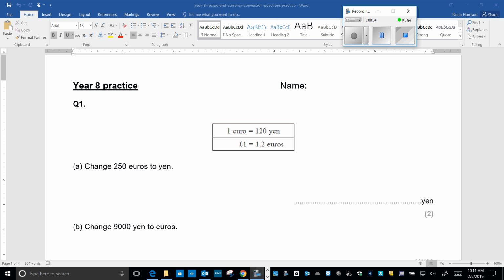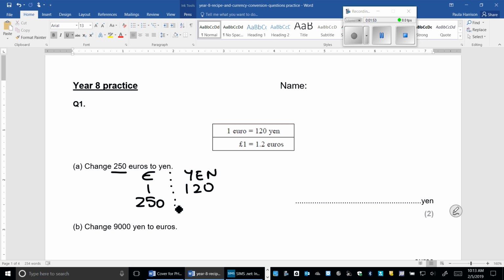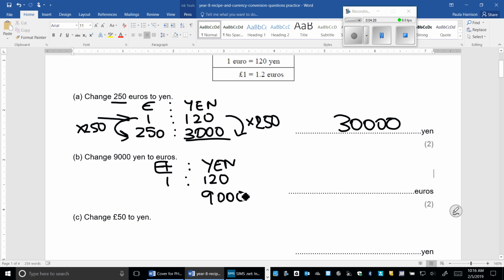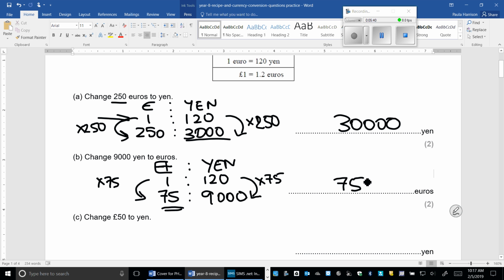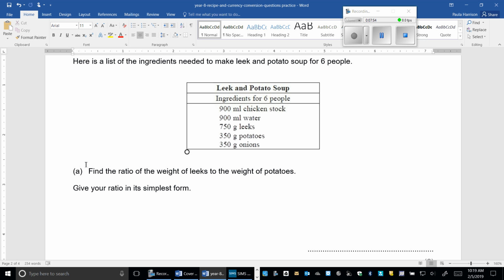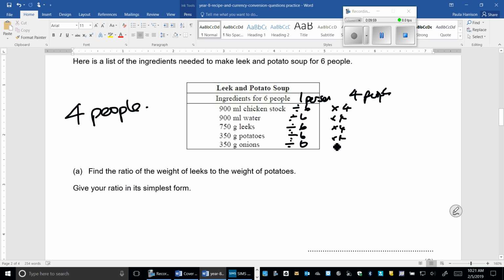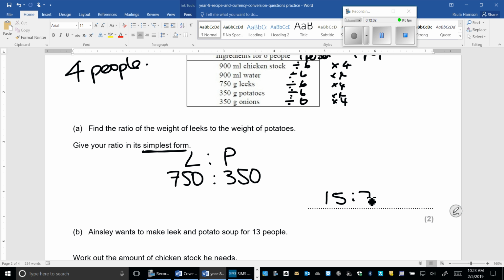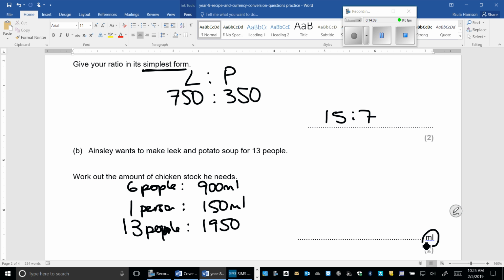test prep 5th Feb